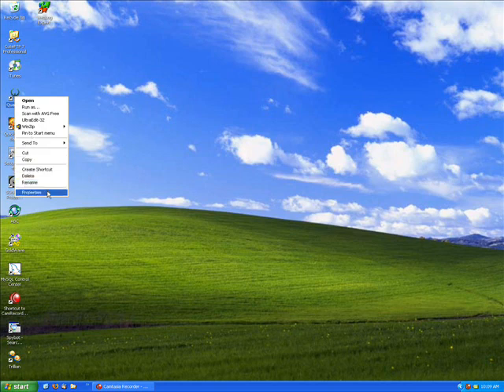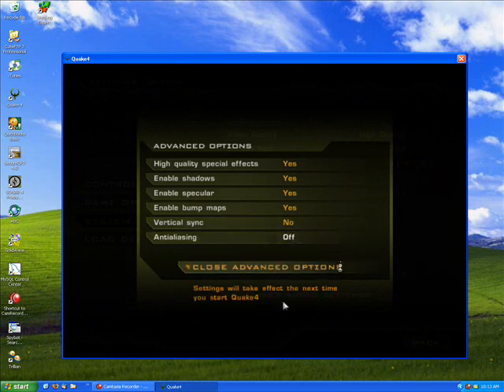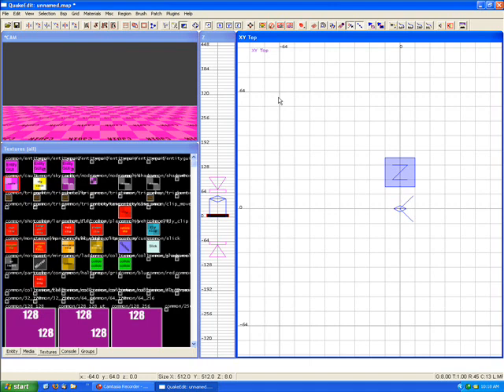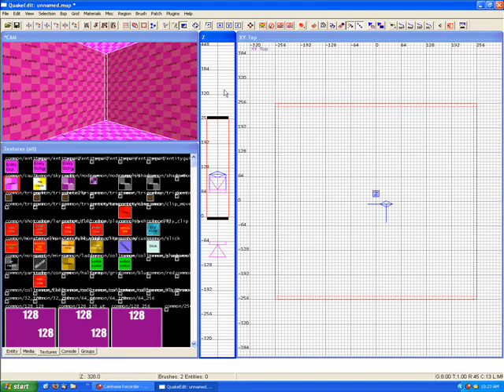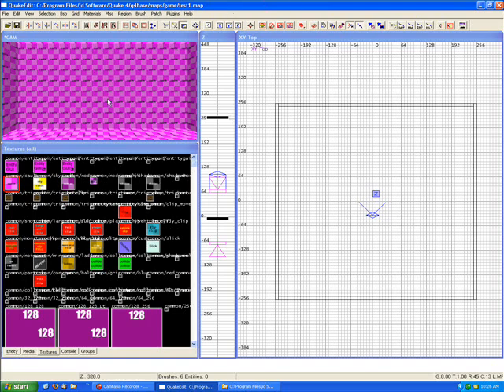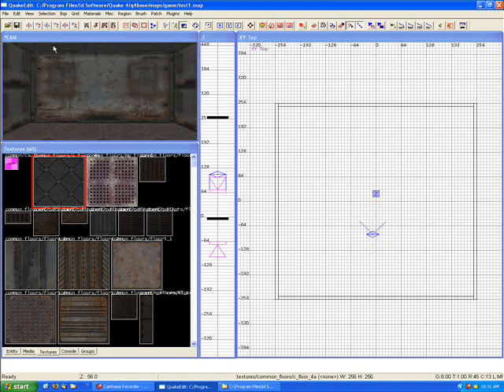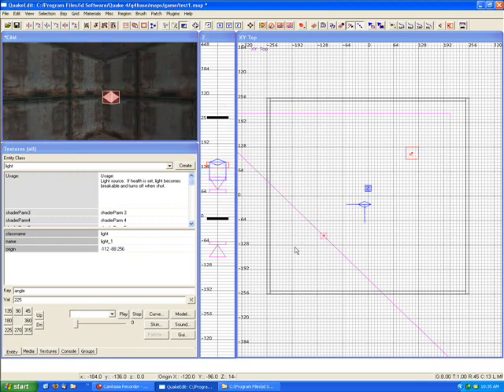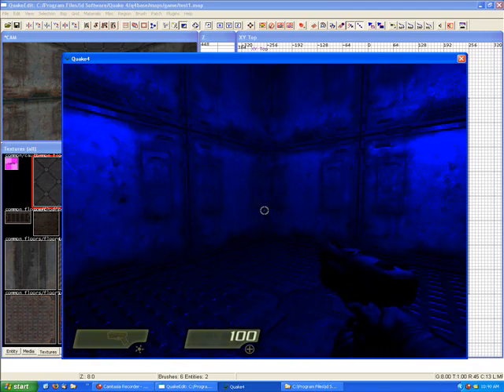Quake 4 modding tutorial: Getting started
Tutorial originally created by foyleman. Mirrored here for archival purposes.